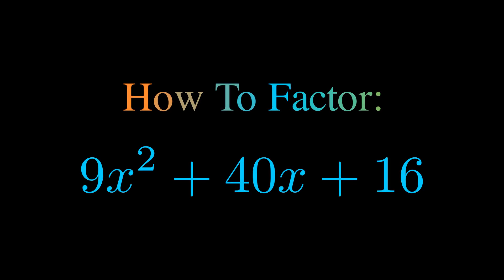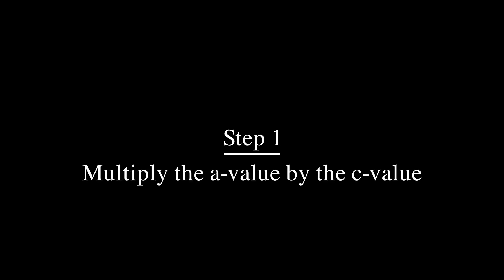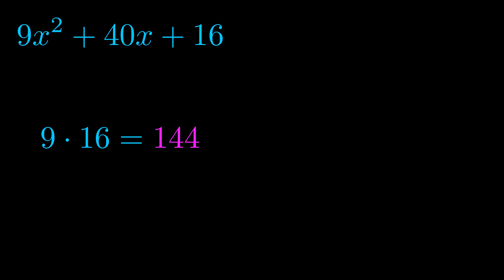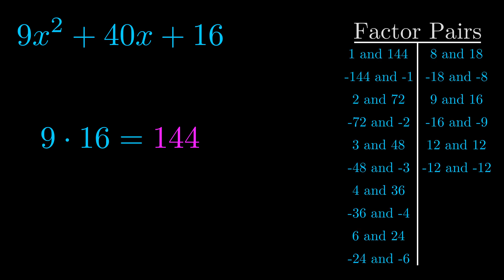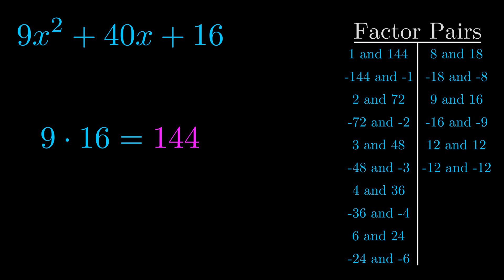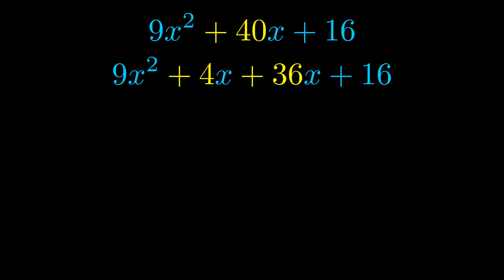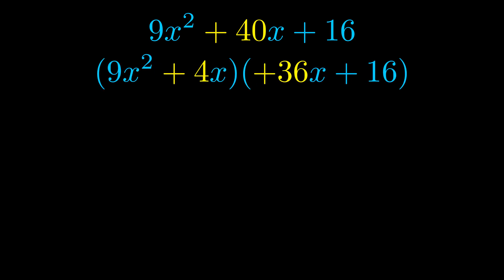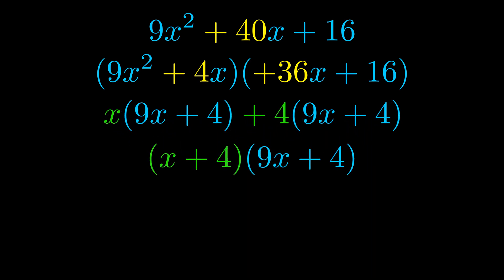Factor 9x^2 + 40x + 16